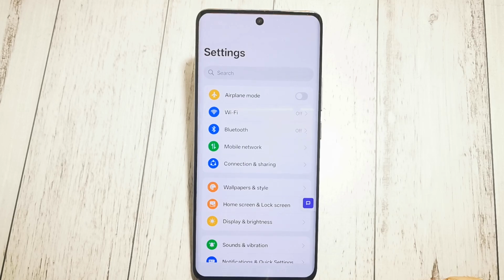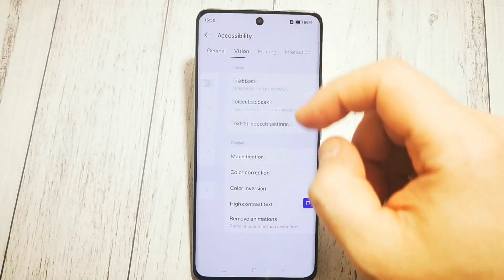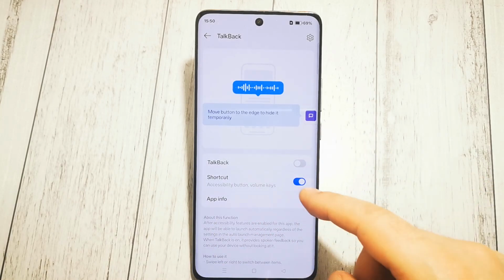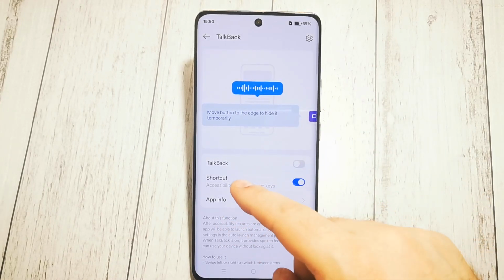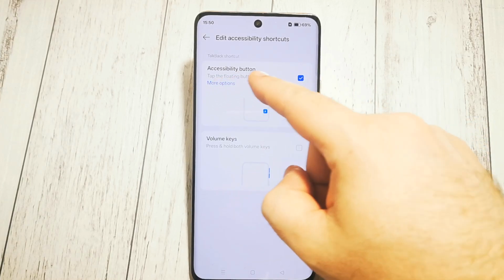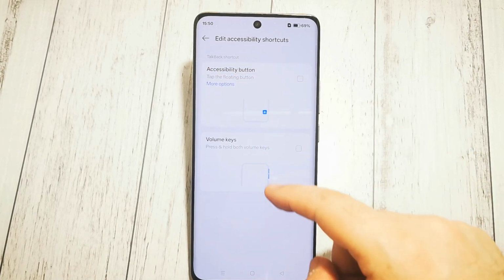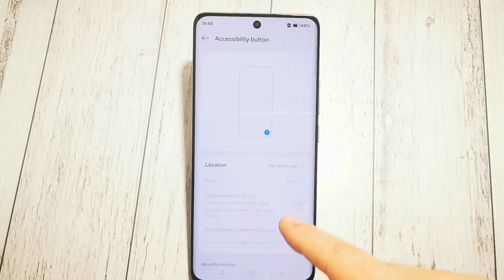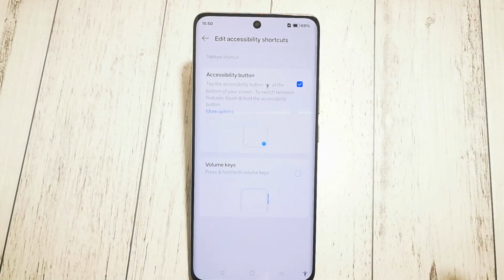🔘 How to Turn On TalkBack Shortcut as Navigation Bar Button on Realme 14 Pro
Turning on a TalkBack shortcut as a navigation bar button on your Realme 14 Pro lets you quickly access TalkBack from the bottom of the screen. This adds an accessibility button to your navigation bar for fast activation or control of TalkBack.

Open TalkBack Settings:

Tap on TalkBack.
Make sure TalkBack is installed and available.

Open Shortcut Settings:

Inside TalkBack settings, look for:

TalkBack shortcut
Accessibility shortcut
Shortcut settings

Enable Navigation Bar Shortcut:

Turn on the option such as:

Accessibility button in navigation bar
or
Accessibility shortcut in navigation bar

Select TalkBack:

If prompted, choose TalkBack as the feature assigned to the navigation bar shortcut.

How to Use the Navigation Bar Button:

Look at the bottom of your screen in the navigation bar.
Tap the accessibility icon/button.
Select TalkBack to quickly turn it on or off.

Important Notes:

Quick Access: Lets you control TalkBack instantly.
Always Visible: Works from home screen and apps.
Easy Customization: You can change or remove it anytime.
Feature Names May Vary: Depending on Realme UI version, wording may differ slightly.

Now you know how to turn on a TalkBack shortcut as a navigation bar button on your Realme 14 Pro!